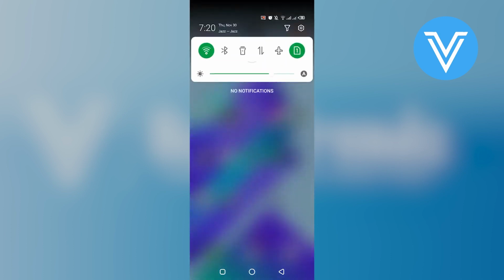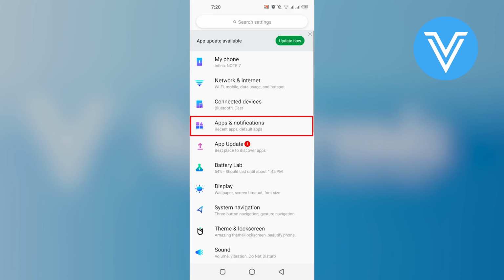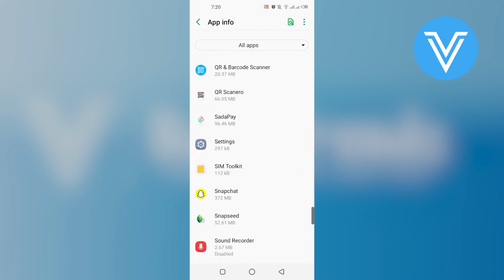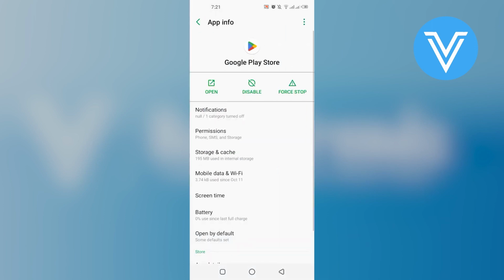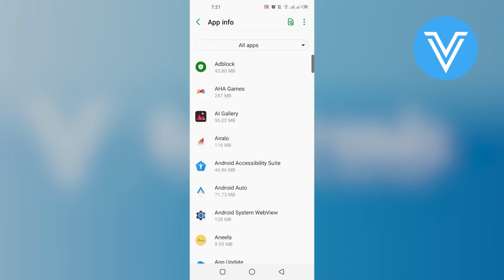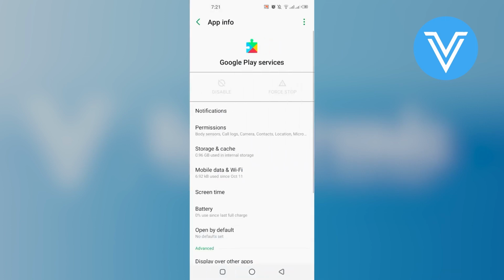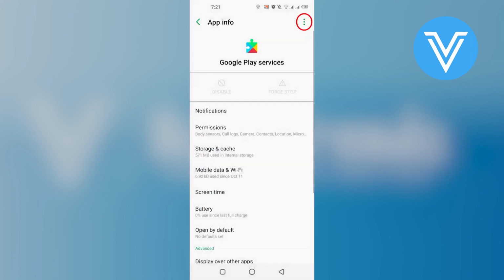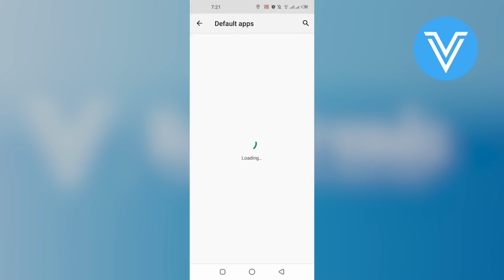How To Fix Google Play Not Working 2024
In this tutorial, we'll guide you through the process of How To Fix Google Play Not Working 2024. We've broken it down into easy-to-follow steps to ensure you get the most out of it. this video is packed with valuable insights you won't want to miss. 🚀.  Make sure to watch until the end for all the key insights.